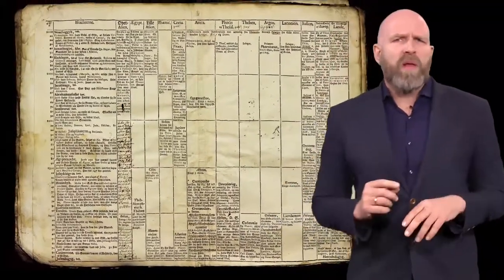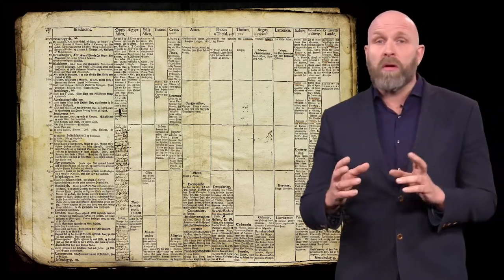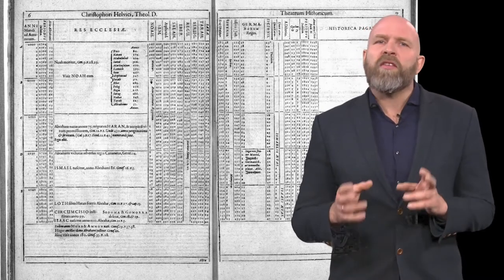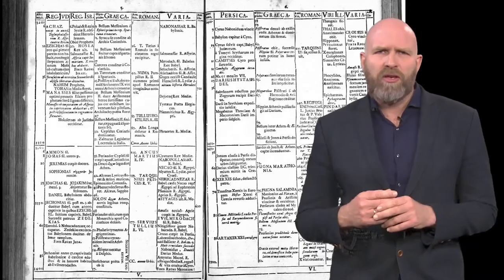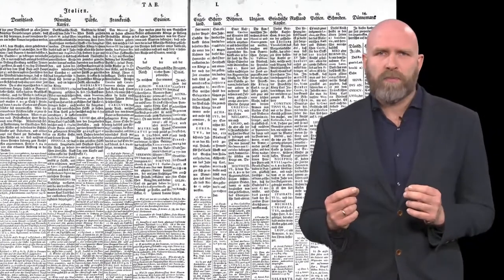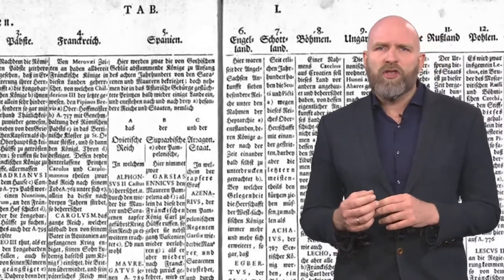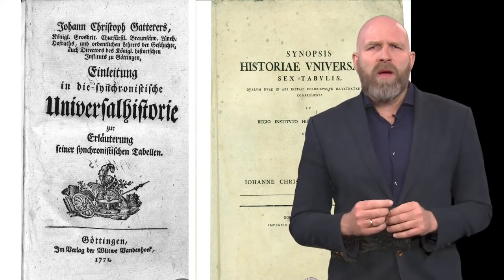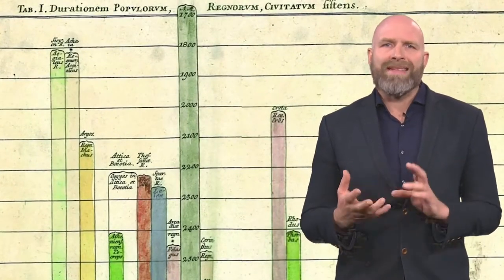Helge Jordheim - Synchronizing the World: Multiple Times and the Work of Synchronization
Welcome to the LIFETIMES webinar series where we explore some of the core themes of our project. In this lecture, you can listen to Helge Jordheim, professor of cultural history at University of Oslo, and Principle Investigator of the LIFETIMES project, talk about the use of synchronistic tables in early modern universal history.

Time is undoubtedly a complex phenomena. And often time is thought of in dualistic terms, involving on the one hand a kind of abstract, homogeneous time—sometimes called clock time—and on the other a kind of experiential, event-based time—sometimes called social time. This dichotomy, however, is much too simple.

When time is seen as multifarious and multiple, it becomes clear that its apparent order and coherence is not given. To make time, in other words, takes work. It requires tools. To make different times unfold together, to synchronize them, is part of this work.

An example of such tools for synchronizing different times are the tables and diagrams found in the universal histories of early modern Europe. These tools were historiographical and literary tools which helped to make sense of all the different trajectories of empires, kingdoms and nations in European history. Ludvig Holberg, for example, in his Synopsis Historiae Universalis from 1753, created an overview of the different histories of kingdoms and empires represented in a giant table. The table was supposed to create a synoptic overview in order to help the eyes recognize coherence by placing events in relation to each other.

The 17th and 18th centuries offered up many such works using synchronistic tables. Their usage characterized a historical moment wherein the reign of Christian chronological history had lost traction, but the temporal structure of the profane teleology of progress had not yet gained hold.

The end of this moment, short-lived as it was, was signaled by the work of Theodor Berger. His synchronistic tables no longer emphasized horizontal comparison as previous universal histories had done. Rather, Berger filled his vertical columns with longer narratives. Thus appeared the new temporal form which was to characterize modern historiographical practice, namely, the narrative. In the last example of the lecture, we encounter the synchronistic tables of Johann Gatterer from 1772. Gatterer's tables made use of a wider repertoire of visual forms, involving colors and differently sized columns, in order to represent history as both movement and process.

But his work was to be the last work of its kind. In the centuries to come, a new kind of synchronizing principle would take its place, one that was based a linear time of progress.

About the project:
LIFETIMES is an interdisciplinary research group at the University of Oslo. We work in fields like cultural history, media studies, medical humanities, literary studies, anthropology, and and science and technology studies. Our starting point is that time is both social, natural, and biological, and that, in fact, there many kinds of time.